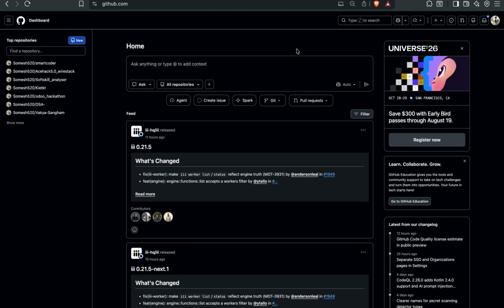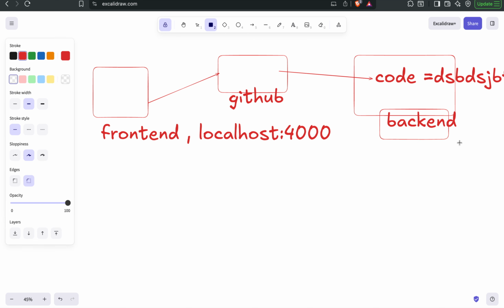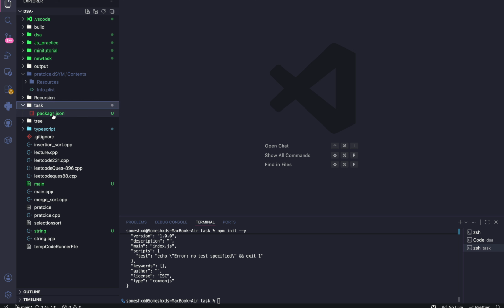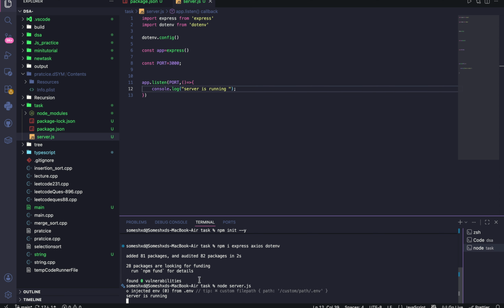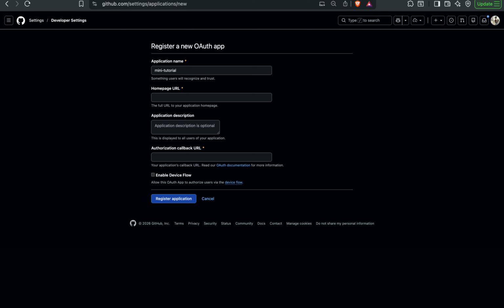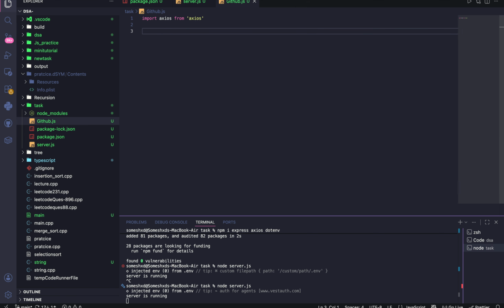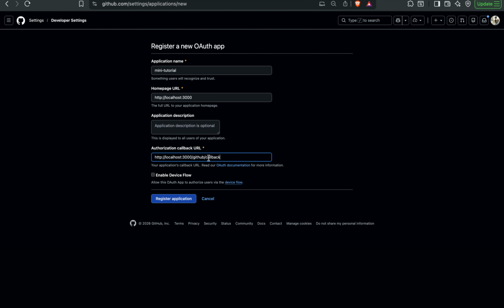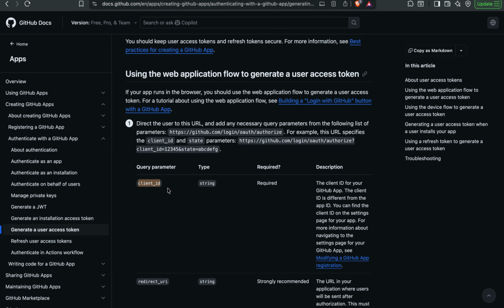GitHub OAuth Login, Step by Step Implementation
In this tutorial, you'll learn how to implement GitHub Authentication using OAuth from scratch.

This mini project covers the complete authentication flow using Node.js, Express, and GitHub OAuth.

What you'll learn:
• Create a GitHub OAuth App
• Configure GitHub Client ID and Client Secret
• Redirect users to GitHub Login
• Handle the OAuth callback
• Exchange the authorization code for an access token
• Fetch authenticated user data from GitHub
• Build secure backend authentication
• Test the complete login flow

Tech Stack:
• Node.js
• Express.js
• GitHub OAuth
• Axios
• JavaScript

Source Code:
Add your GitHub repository link here

Video is not completed  I fix the issue but length was long so i posted video another day ..